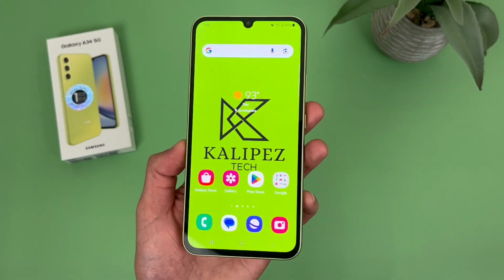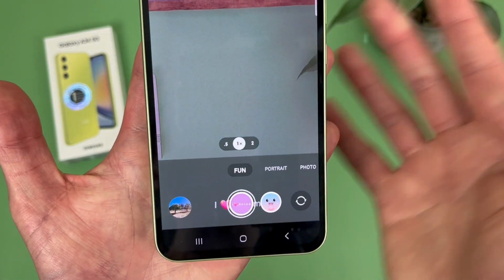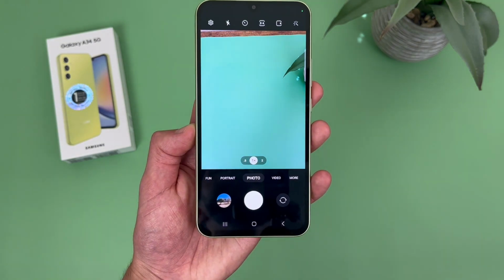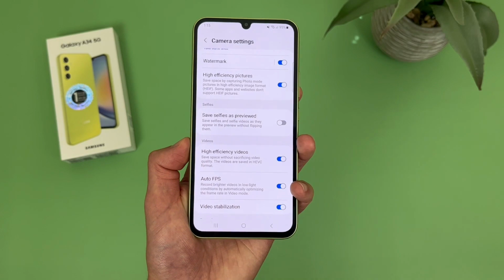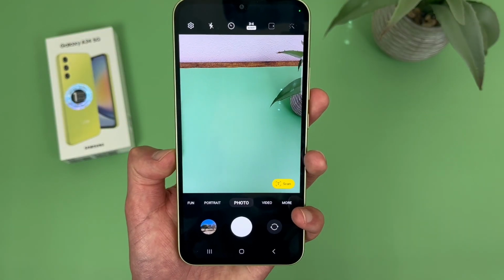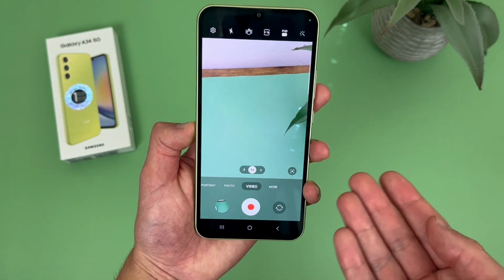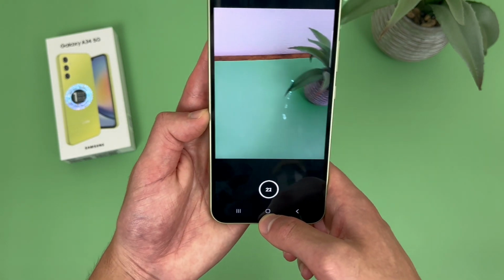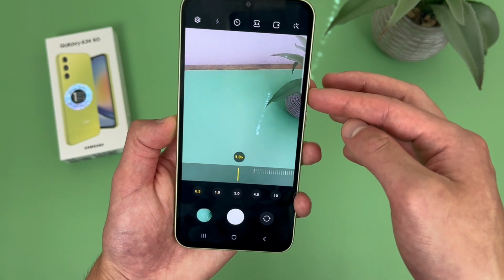Samsung Galaxy A34 5G - Camera Tips and Tricks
📦 Product links!
Samsung Galaxy A34 5G (Amazon)

Samsung Galaxy A34 5G

❇️CURRENT DEALS
💰Carrier deals:

0:00 Introduction
0:24 Macro camera/other camera modes
1:11 Quick access bar
2:05 Ultra wide camera
2:43 High-efficiency photos and videos
4:31 Aspect ratio
6:09 Floating shutter
6:46 Video stabilization
7:32 Burst shot
8:19 Video resolution
8:56 Volume keys
9:35 Conclusion